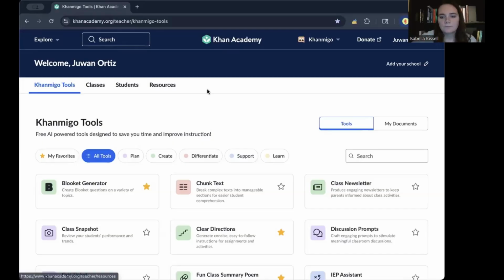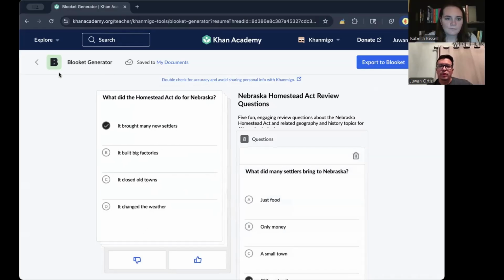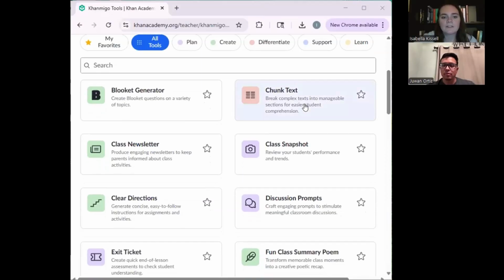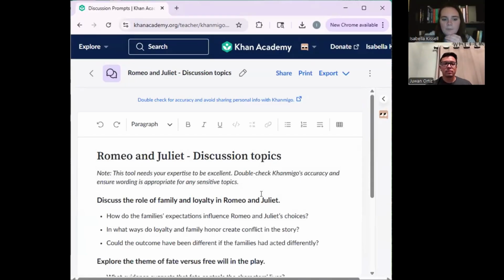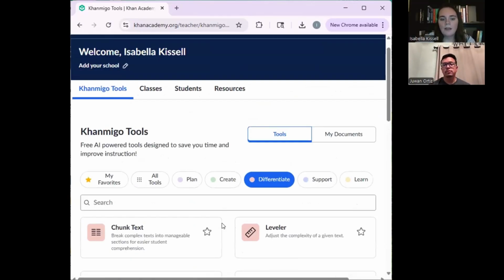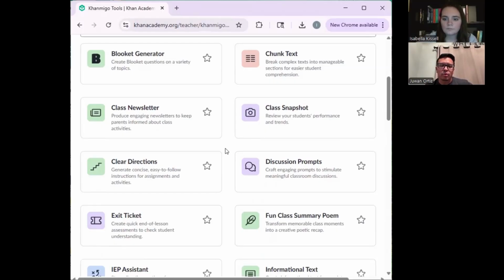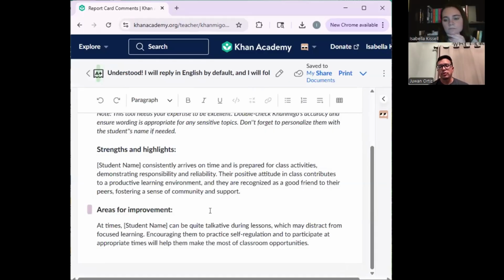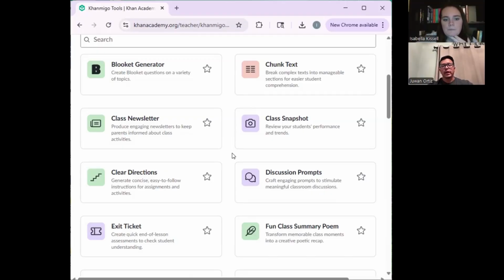Khanmigo Review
TE 886- Digital Tech for Educators